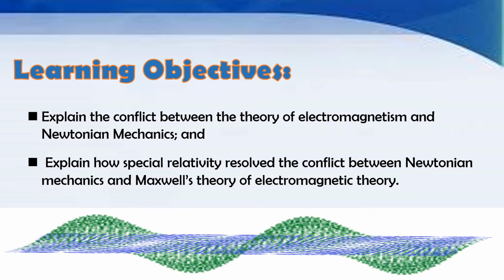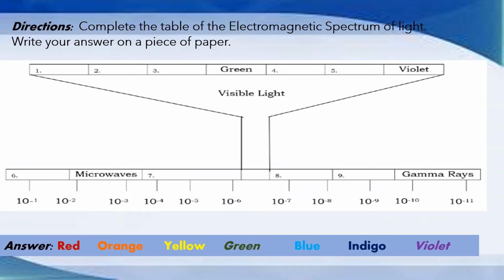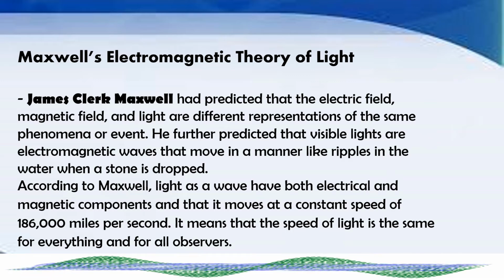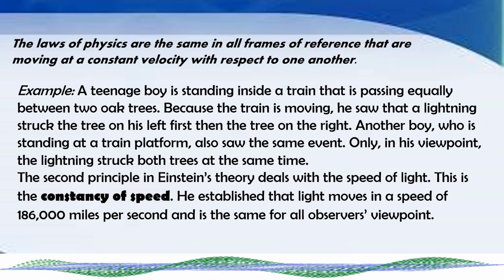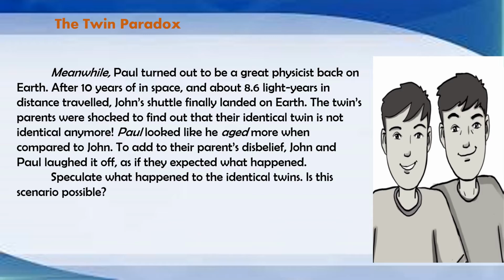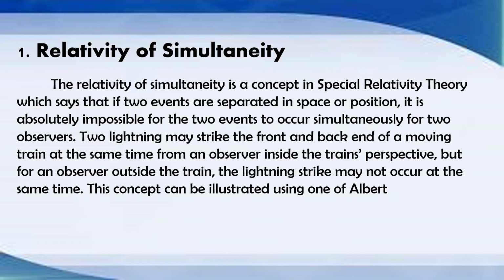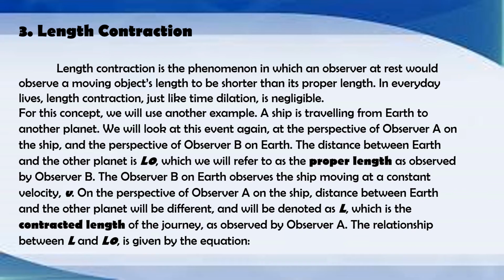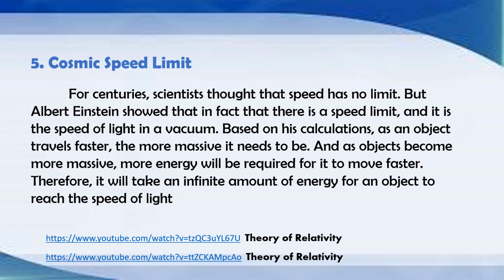Q4 Physical Sci W Special Theory of Relativity